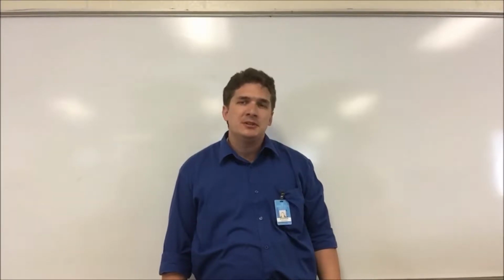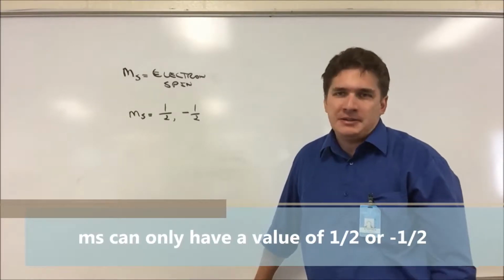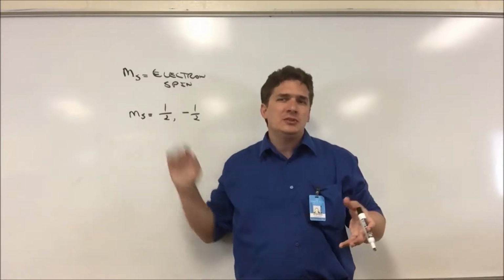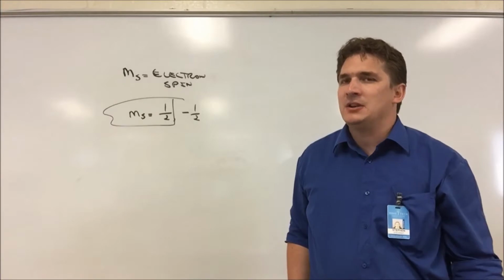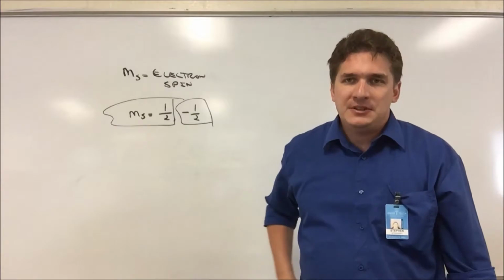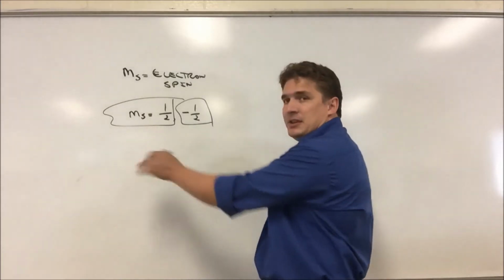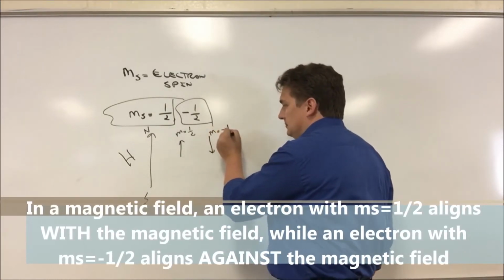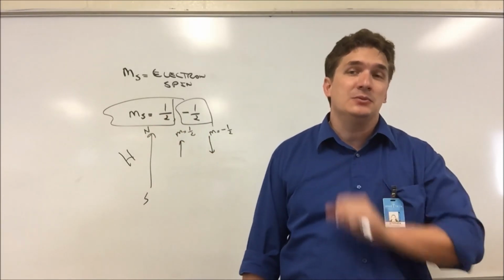Quantum Numbers - Electron spin (ms)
quantum numbers, electron spin